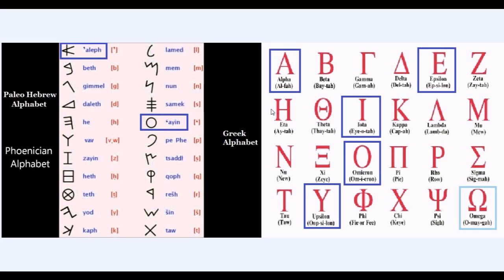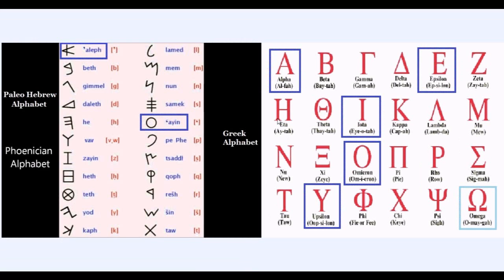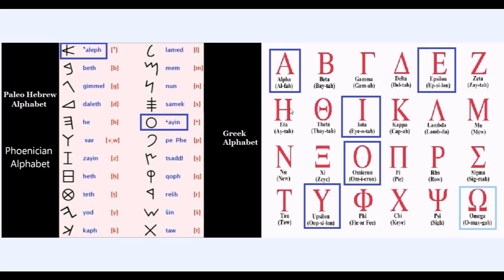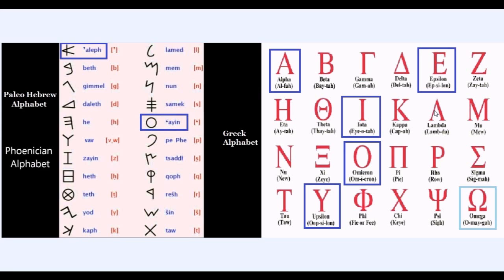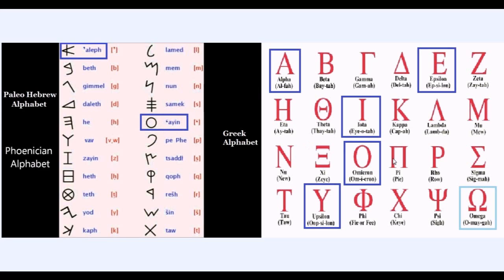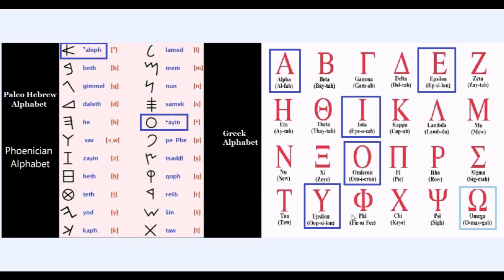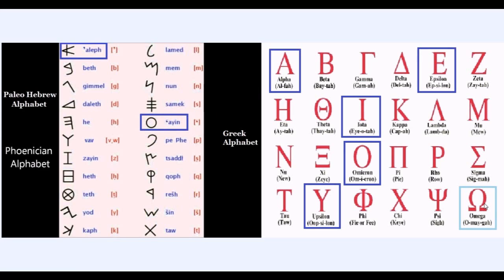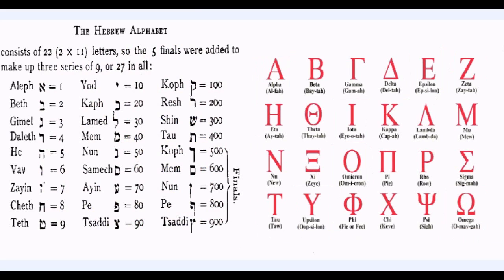Just Thoughts - The Hebrew and Greek Connection 2015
Just Thoughts   Hebrew and Greek Connection 2015                         Bible Study Channels